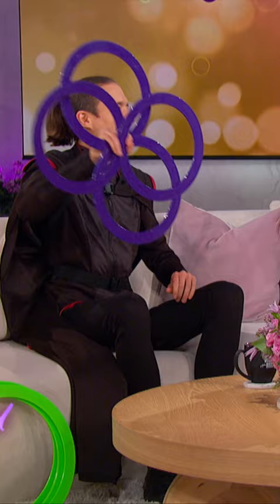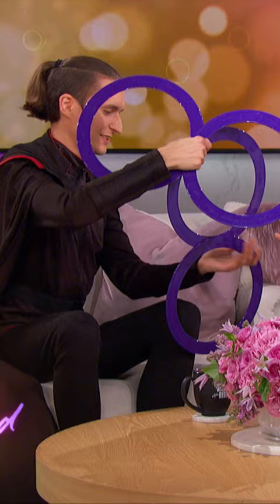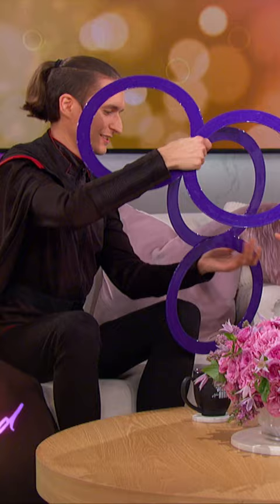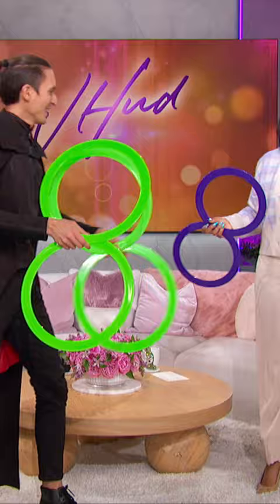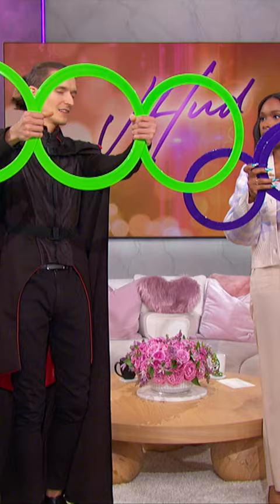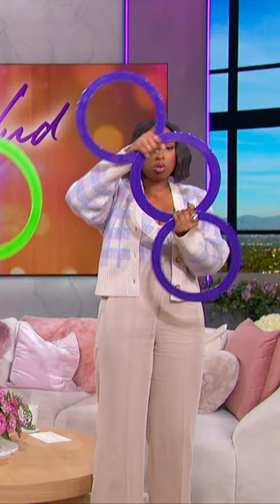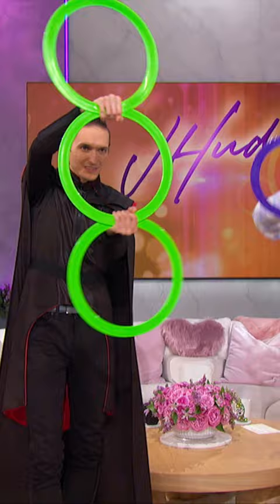JHud Performs Ring Magic